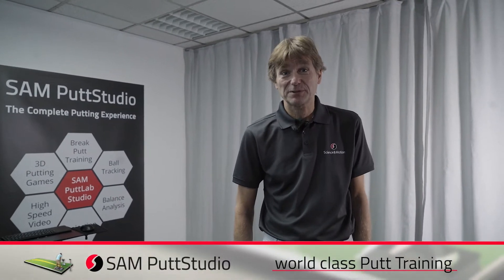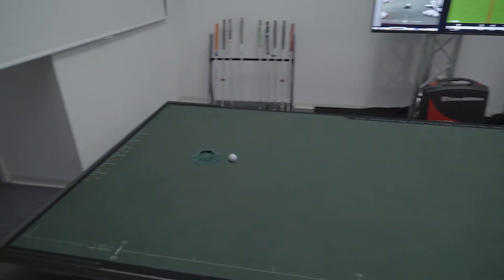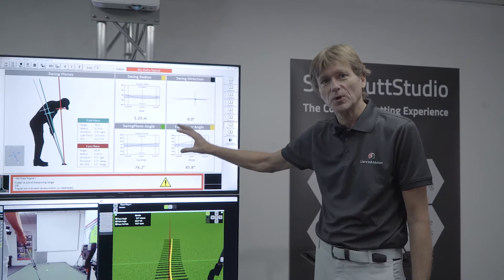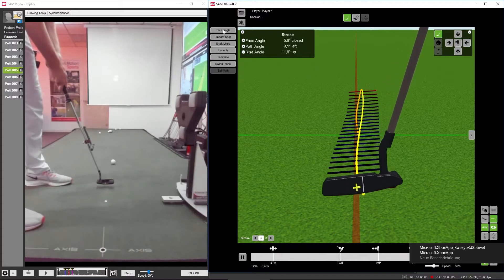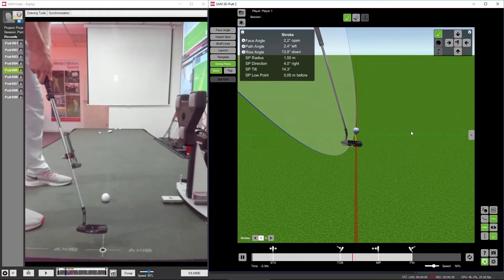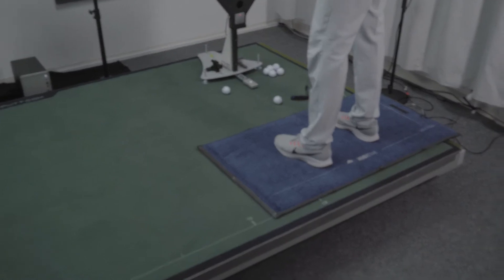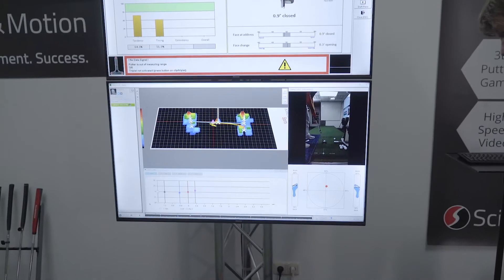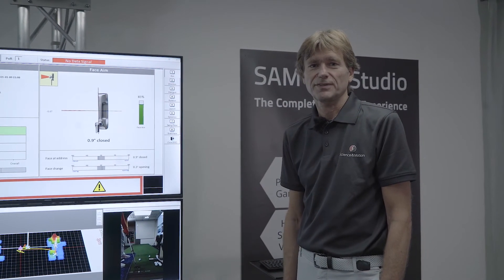Training in the SAM PuttStudio - Comprehensive putting analysis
Practicing and training in the SAM PuttStudio can systematically help you to improve your putting by using the accurate and reliable feedback of SAM technology. In this video we show you a comprehensive putting analysis featuring:
- SAM PuttLab (analysis of the putter movement)
- 3D-Putt (3D animation of putter movemtent and ball paths)
- Video (high-speed video synchronized to PuttLab recordings)
- SAM BalanceLab or pressure mat (stance and balance analysis)

If you have any questions, need more information or if you are interested in a purchase, please contact your local representative or Science&Motion Sports directly: